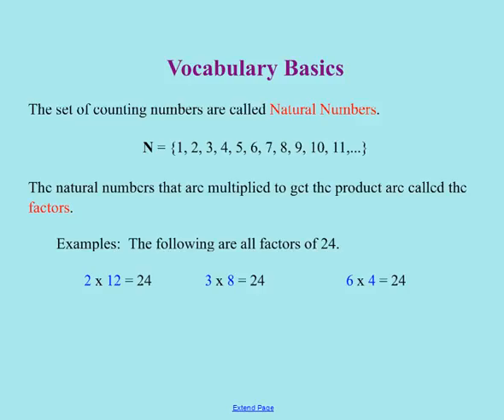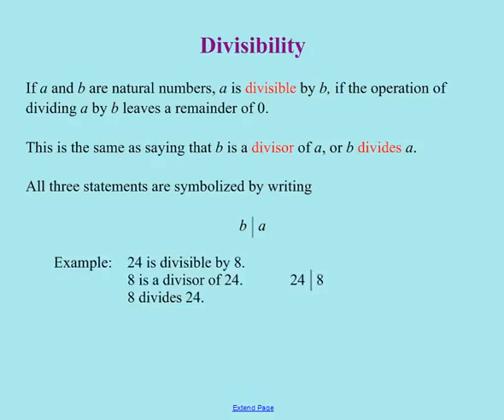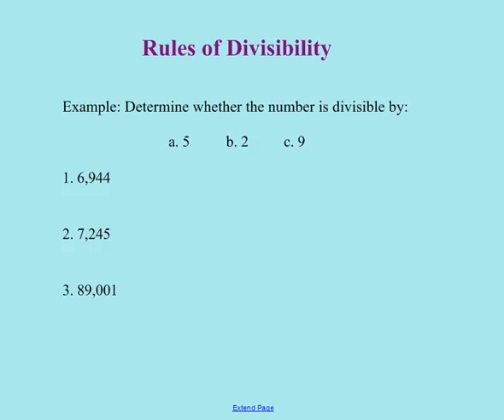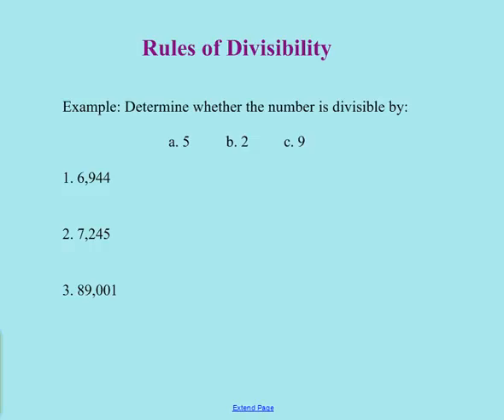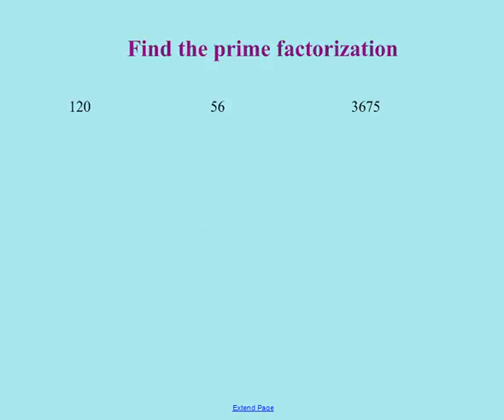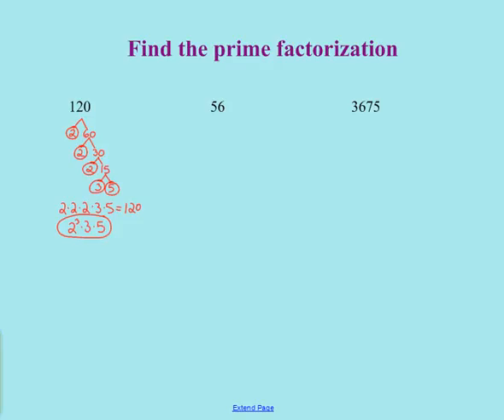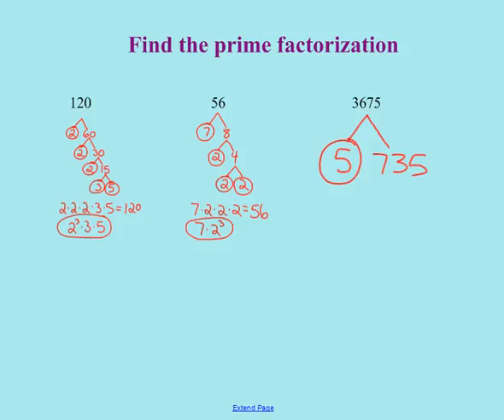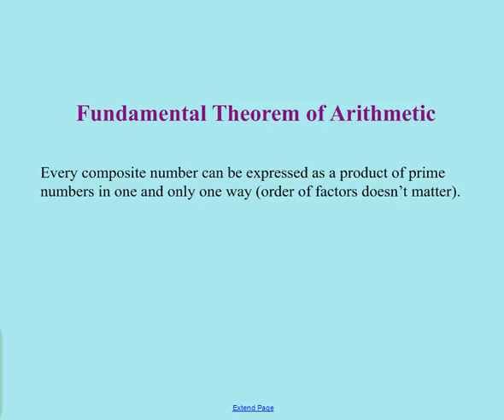5 1 1 Divisibility & Prime Factorization